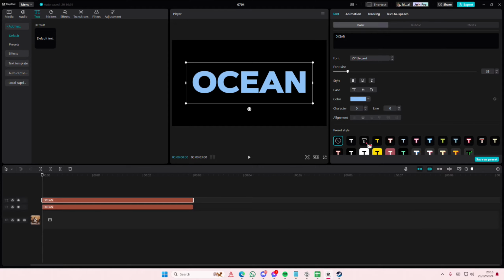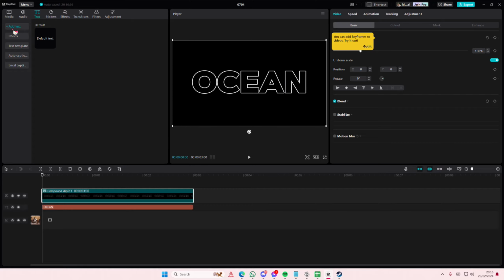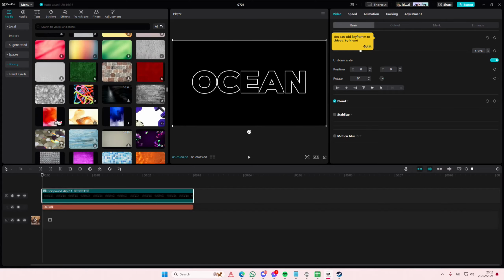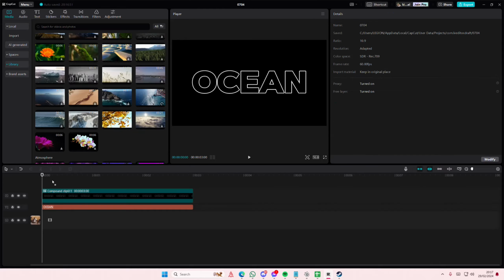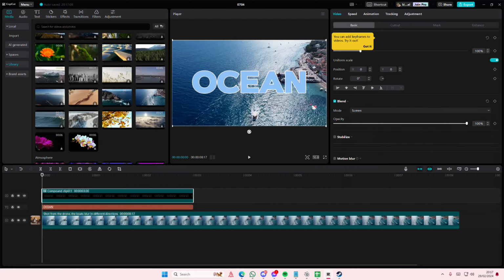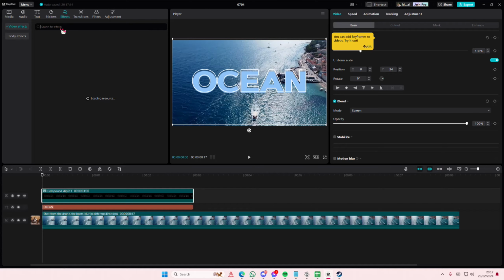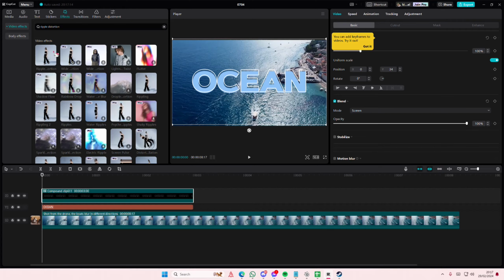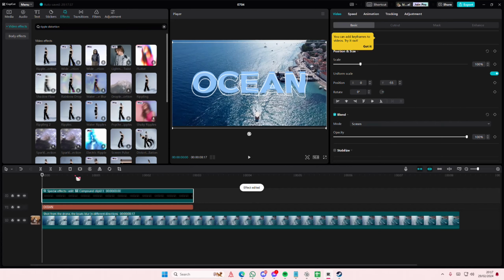Try This Squiggly Text Outline Effect! How You Can Create This Text Effect On CapCut PC?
Create this squiggly text outline effect on CapCut PC by watching this tutorial.